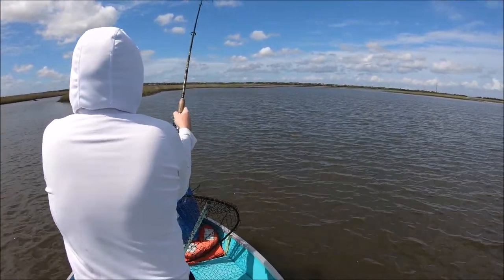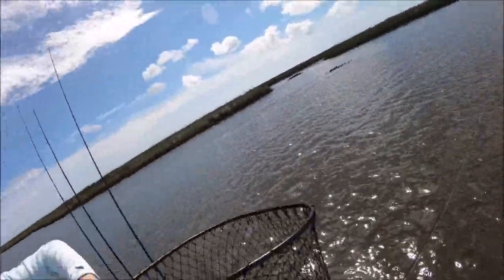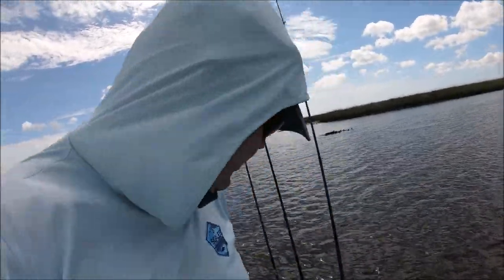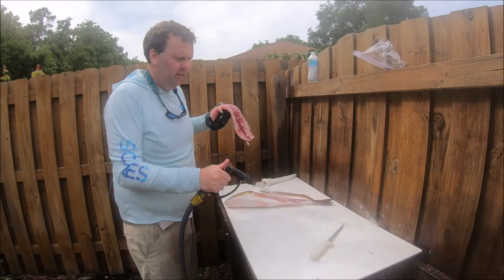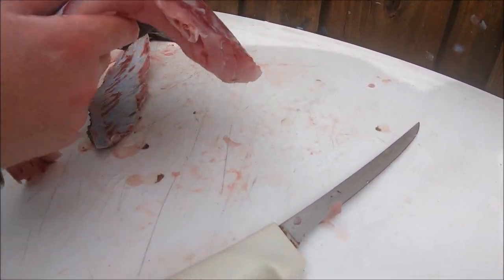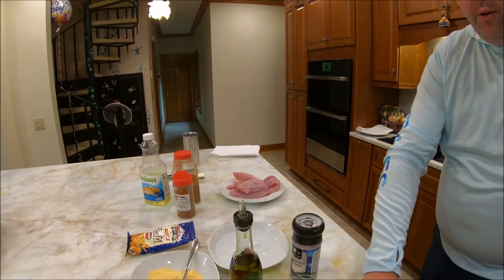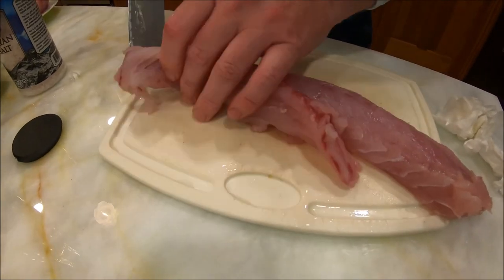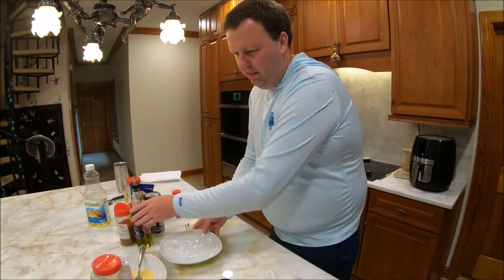Catch Clean Cook Florida Redfish- Florida Fish and Chips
Catching an upper slot 26 inch North Florida redfish and I show you how to properly produce a skinless and boneless red fish filet.  Meet us in the kitchen where we show you two ways to prepare the redfish filet.  Fried redfish and blackened red fish with a tasting at the end. Fresh North Florida fish and chips!